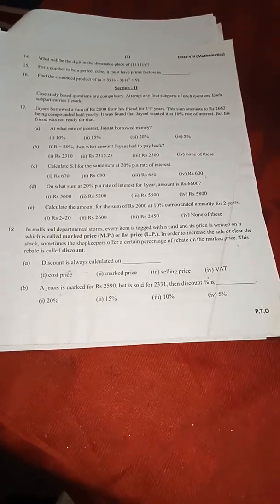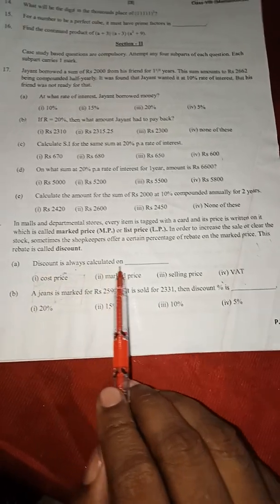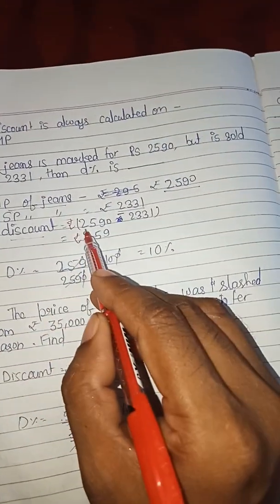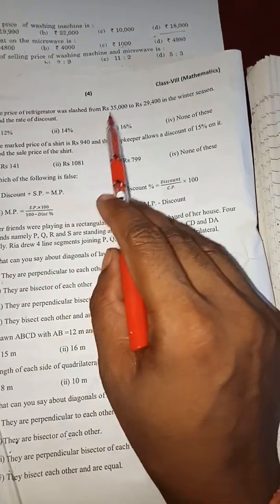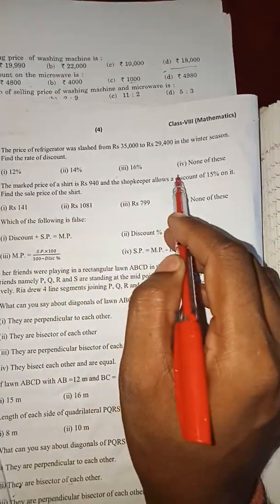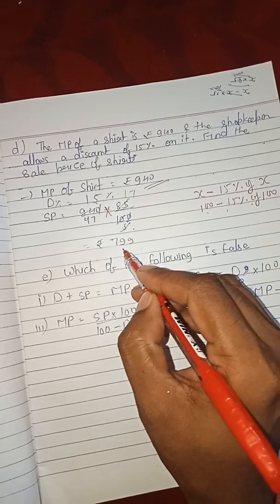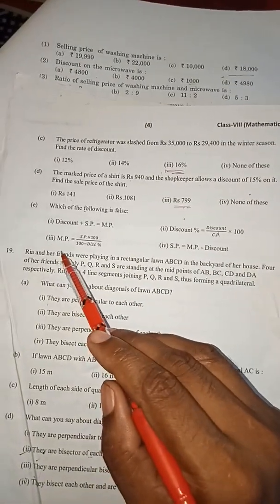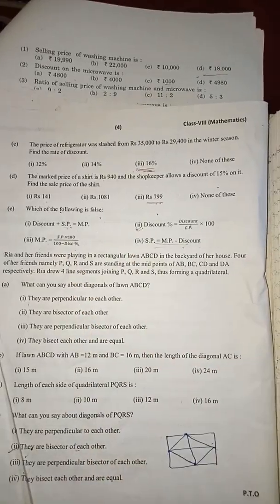Case Study questions of Maths for Class-8 (Chapter - Profit Loss and Discounts) Sample paper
Case Study questions of Maths for Class-8